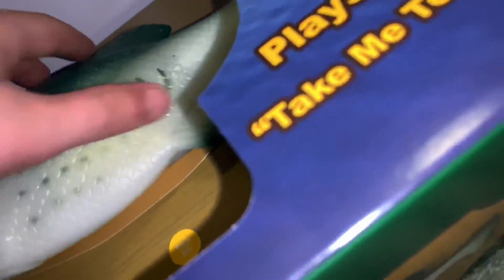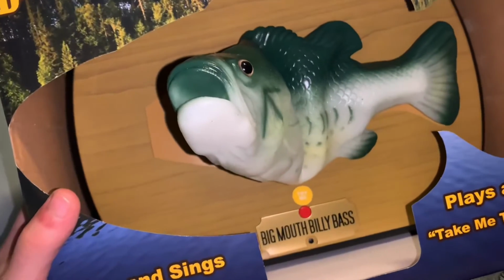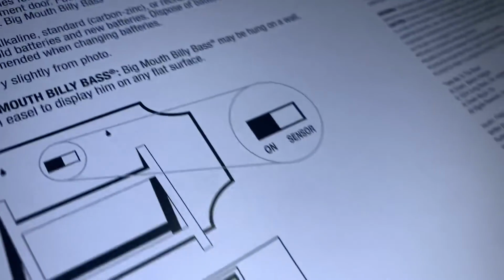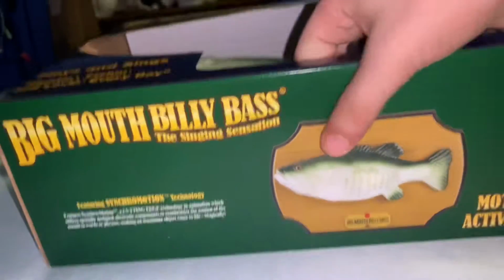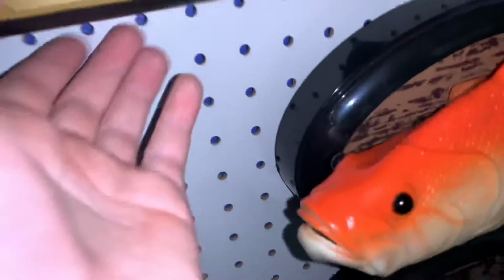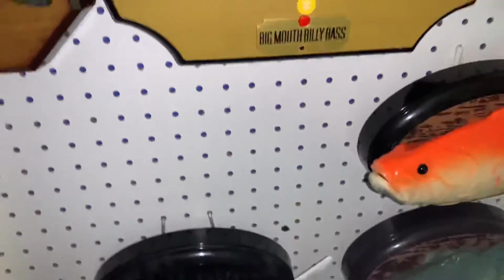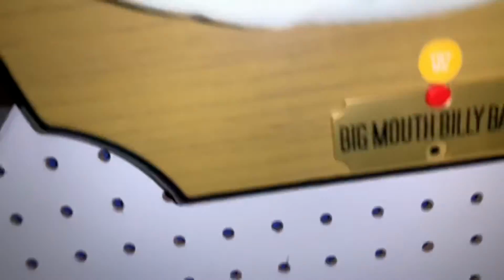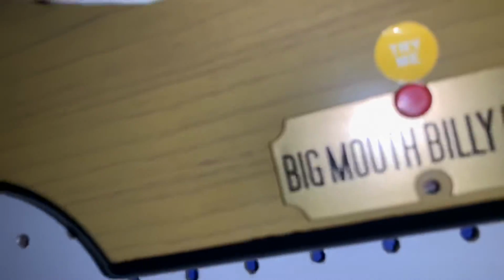Unboxing NEW 2021 Big Mouth Billy Bass Remake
He's awesome
I got this off Walmart.com
but he should be in stores soon
(I bought him on the 27th so he came in 3 days)
Also I'm the 4th collector to own him!
(I know Jackson uploaded his before me but I got mine earlier lol)
The fish is really cool and It's hard to believe this is Gemmy
They are going in the right direction